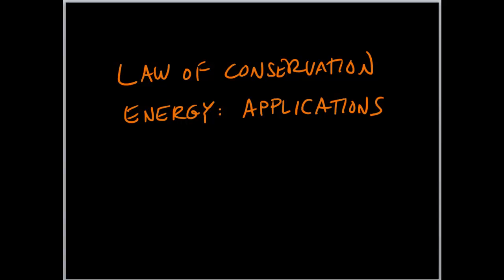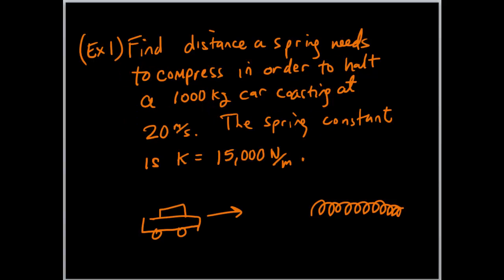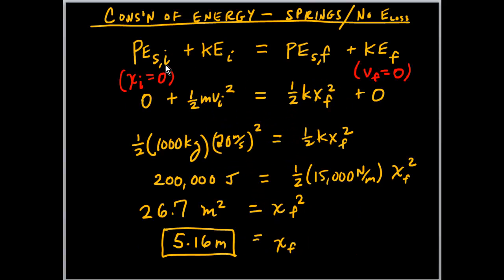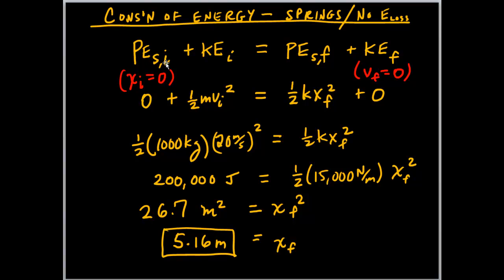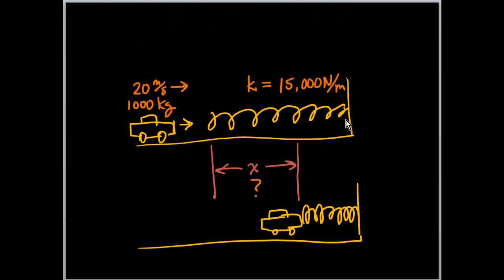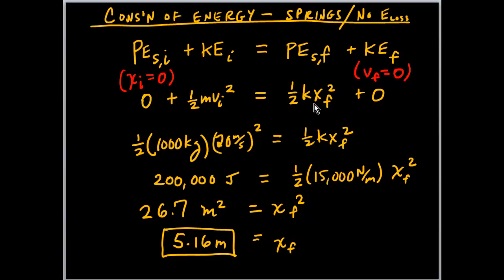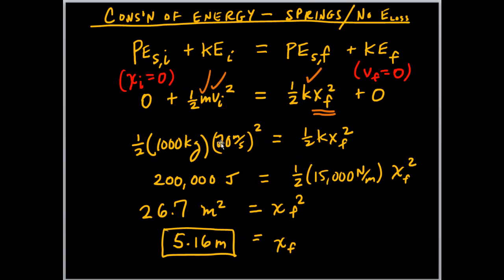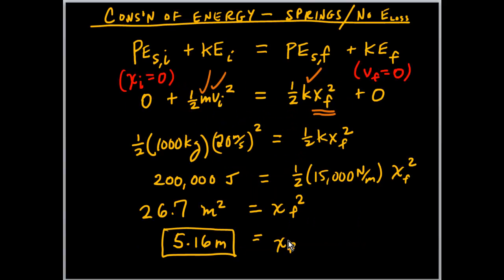Physics 9 | Lesson 9C, Part 3 | Example Problem | Car Hitting a Spring (Solution)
Solution to an example problem involving the law of conservation of energy when ME is conserved (no friction, no air resistance).  This problem involves a car hitting and compressing a spring.